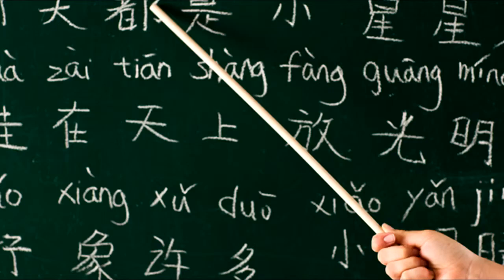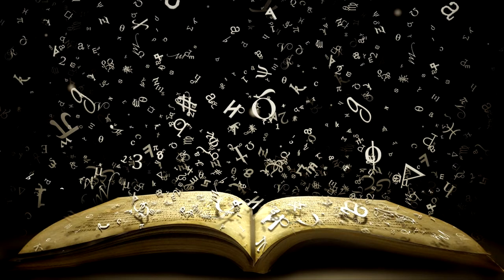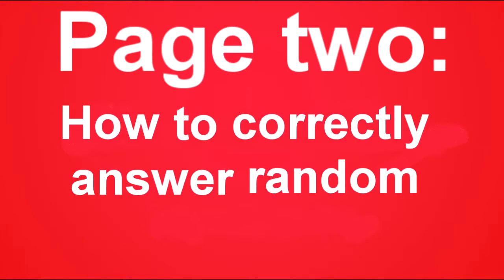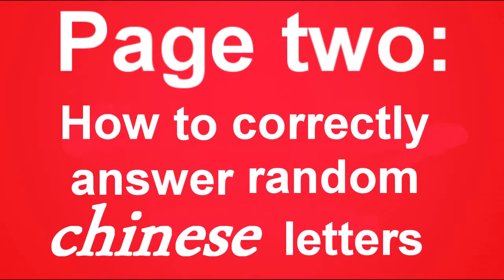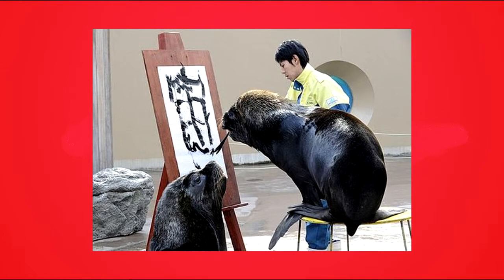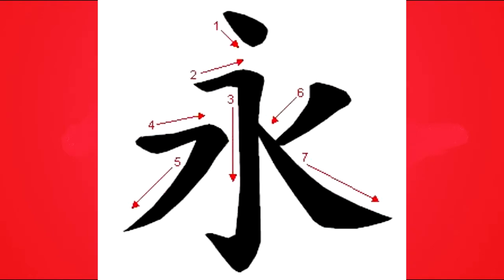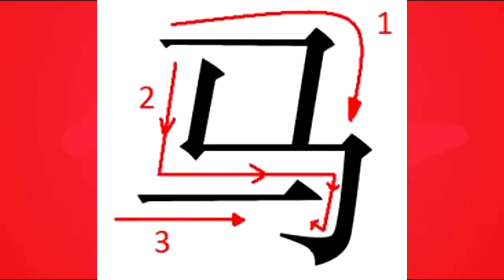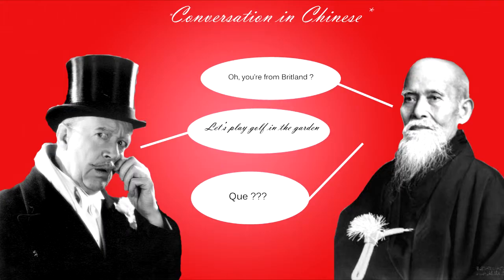How to learn chinese, w/ Allan M. Turing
This video will teach you how to speak chinese with anyone, in 6 easy steps! Go ahead and try it.